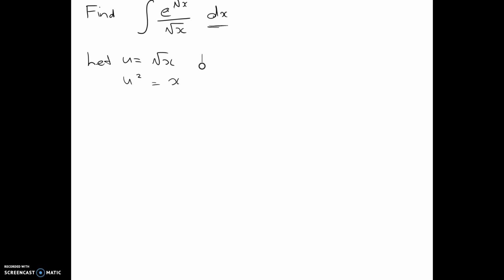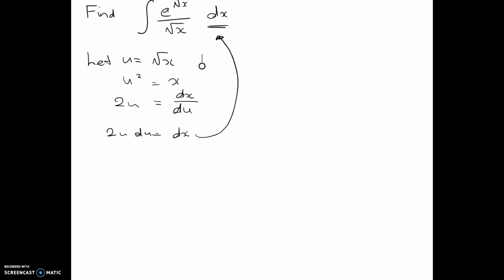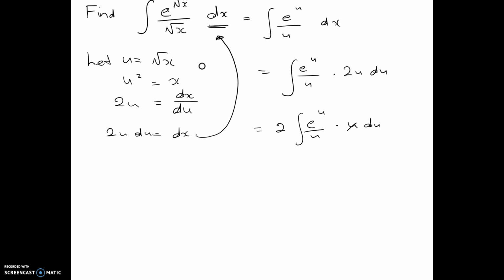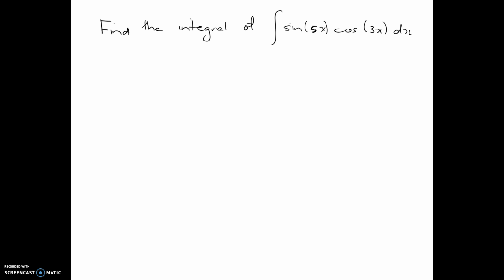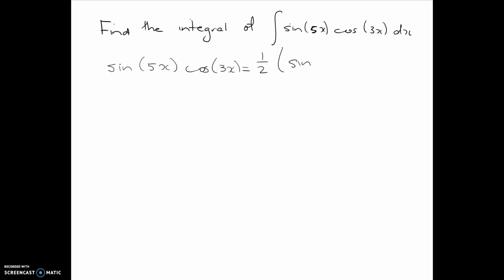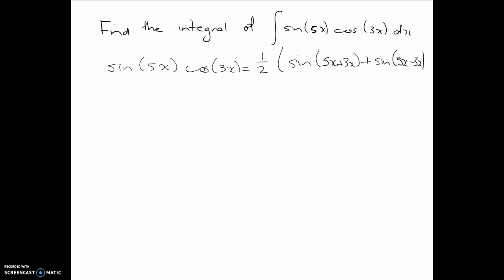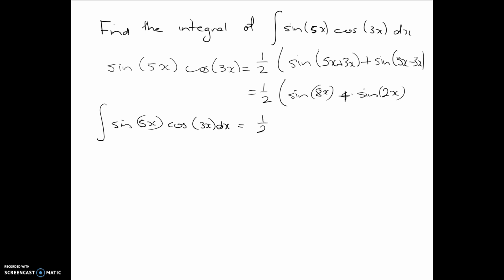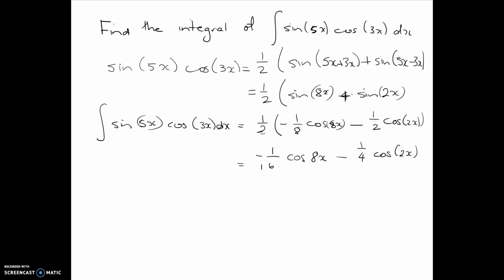Extra integration problems